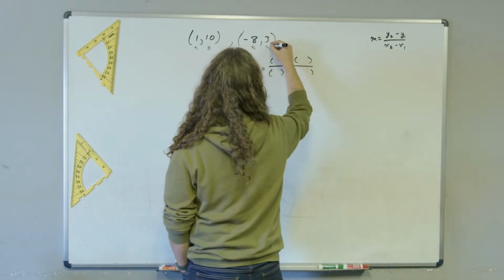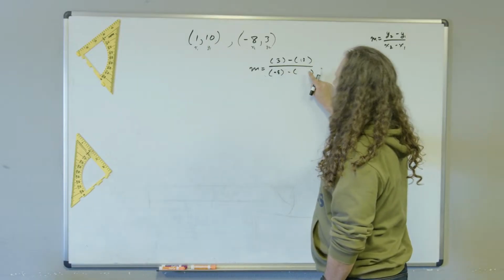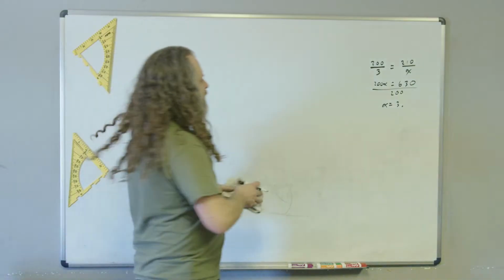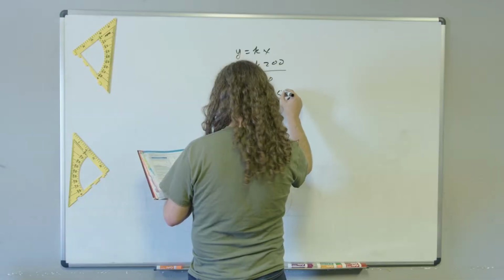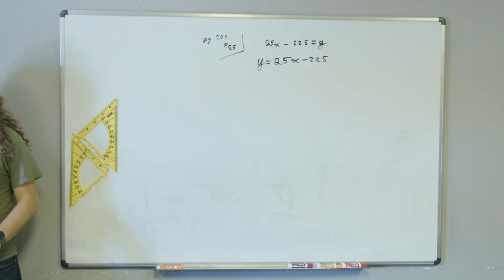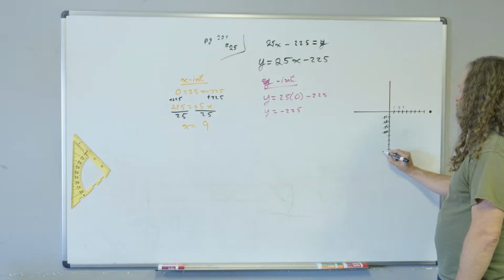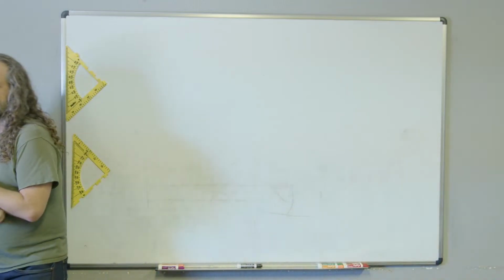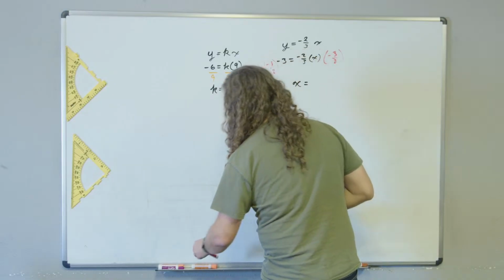20251030 Algebra 1